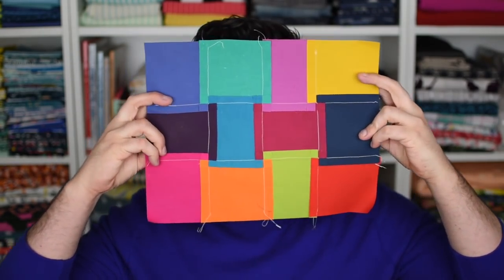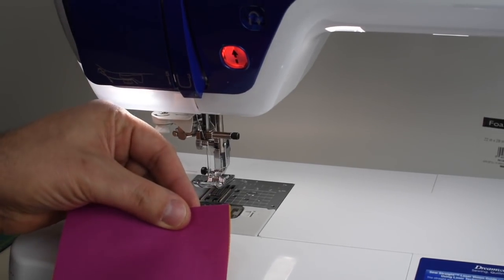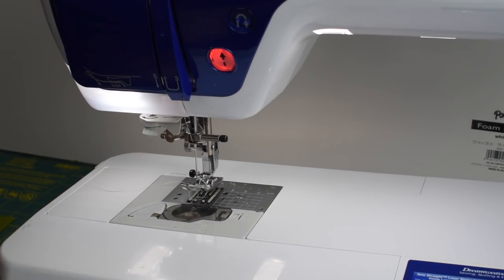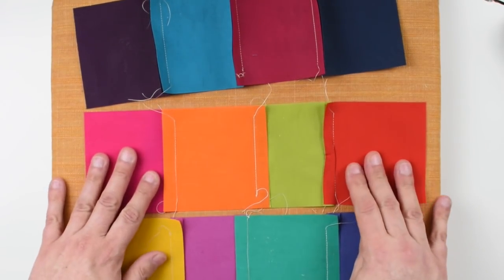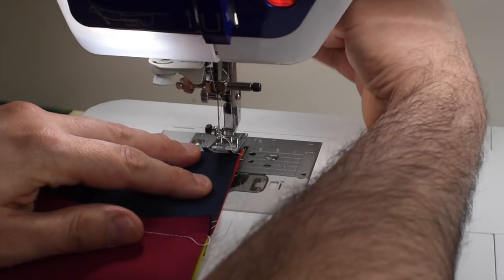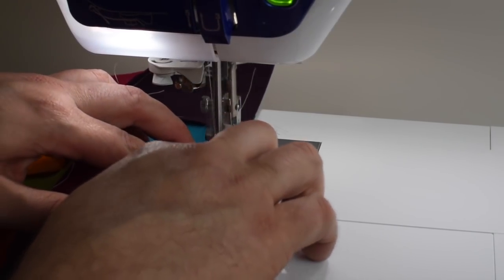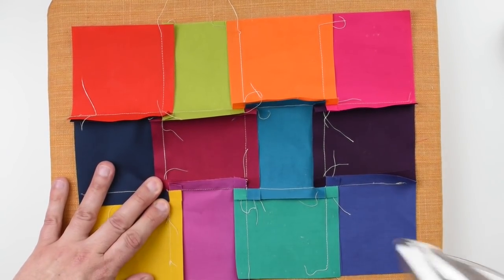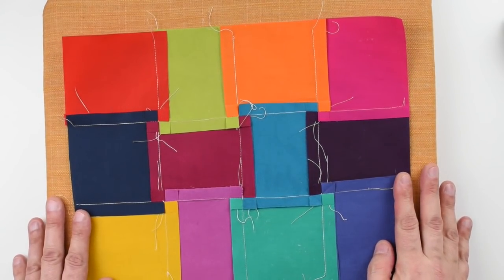Spinning Seams in Quilting with Mx Domestic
In this video, learn my tips and tricks to spinning your seams in a quilt and/or quilt block. This next-level technique will not only impress your fellow quilting friends, but will make your seams stronger and your corners crisper.